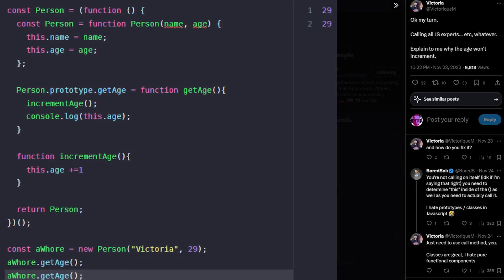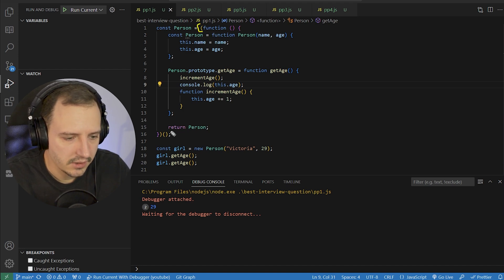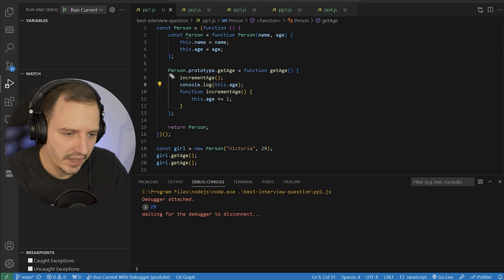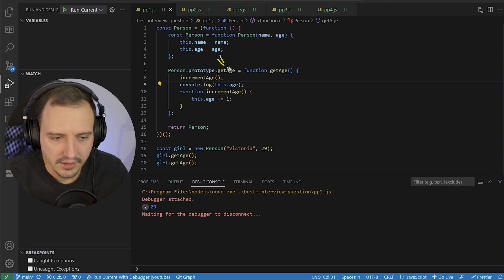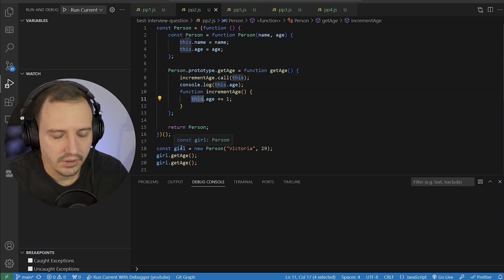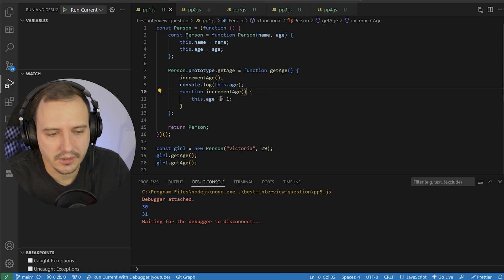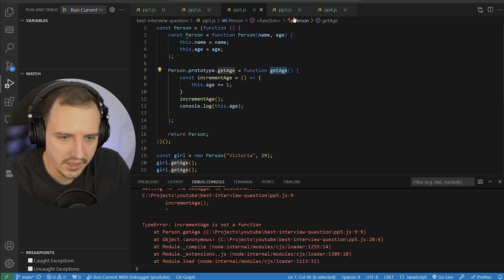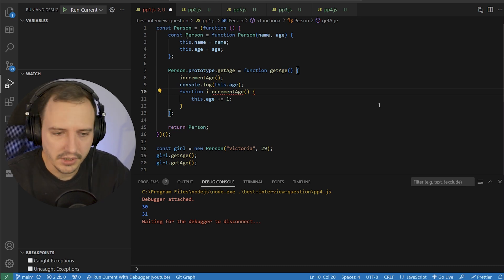This GIRL made THE JavaScript Interview Question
It takes a single girl to create one of the greatest javascript interview questions possible - including IIFE, hoisting, named functions, object prototypes and of course "this" - all in one piece of code.

Chapters
0:00 Intro
0:29 The Problem
0:57 Solution
3:02  Why is this good?
3:34 How to fix
4:26 Different Solution
6:02 Simplify
6:45 Using Class
7:24 End